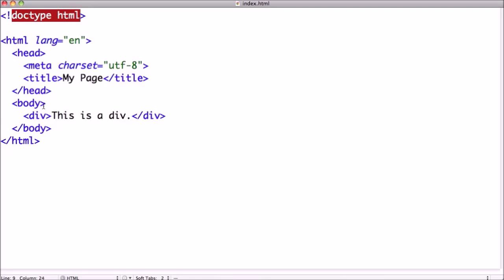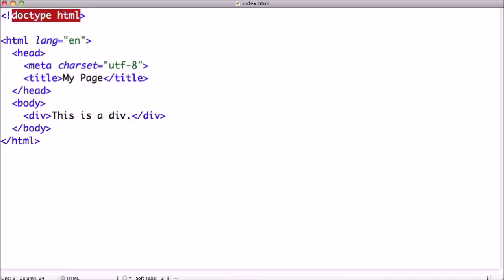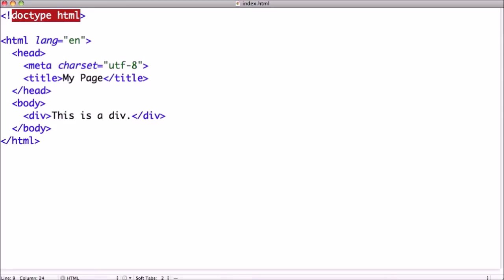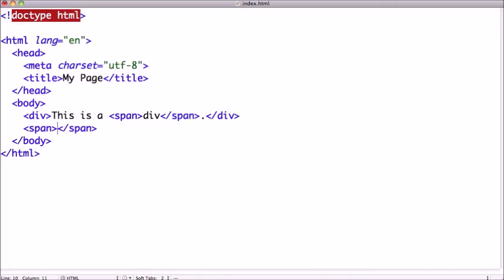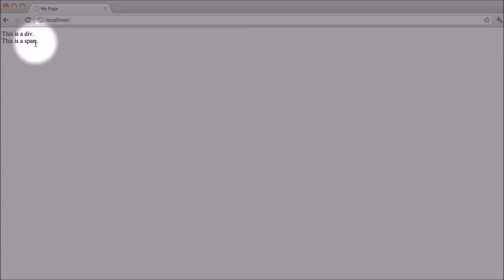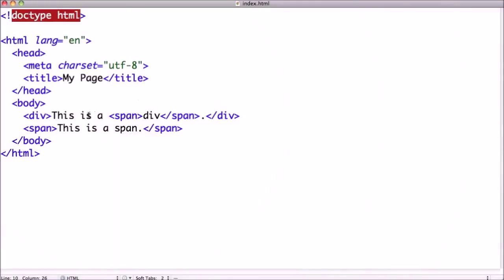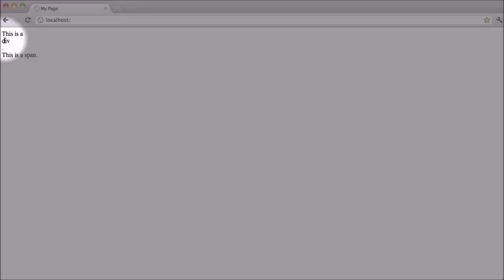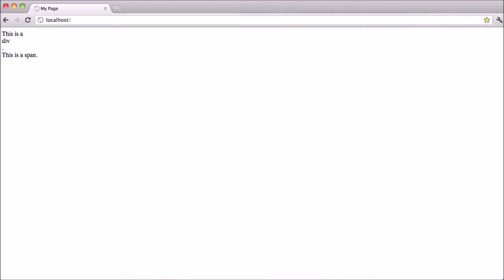HTML Arena - Global Structure Part Four